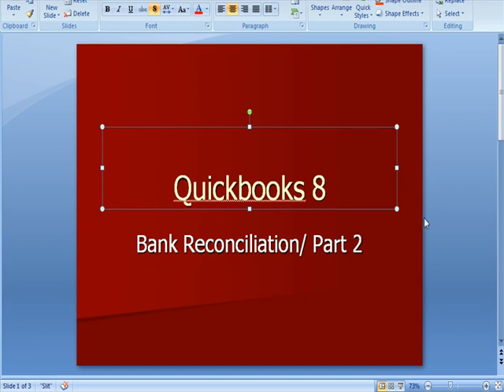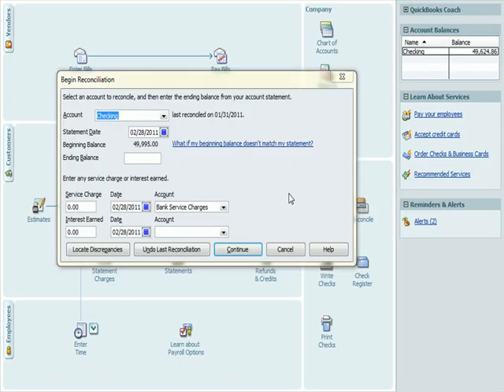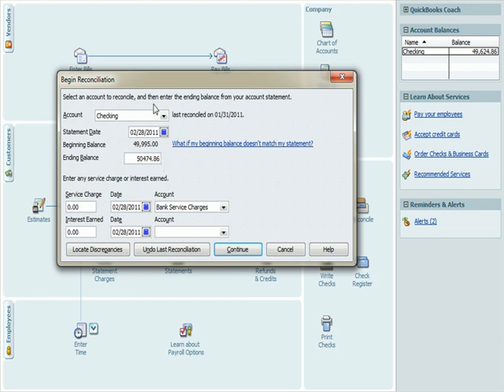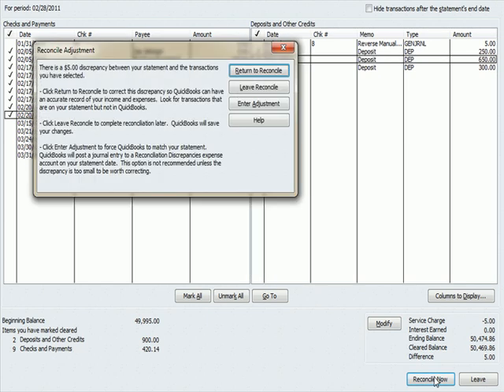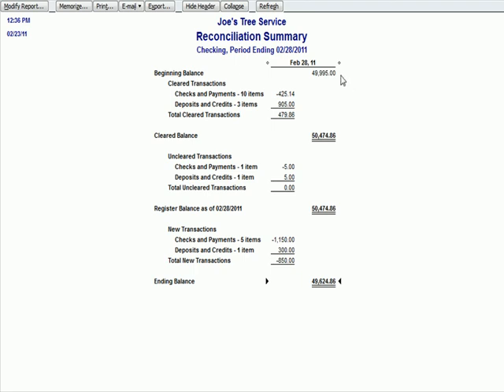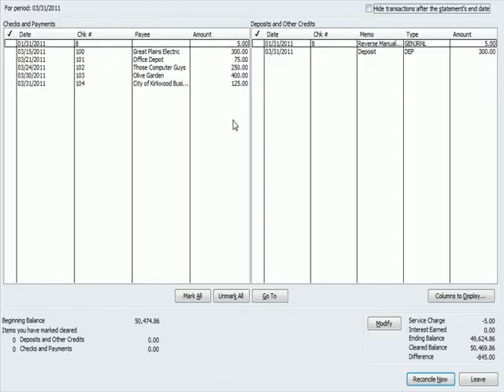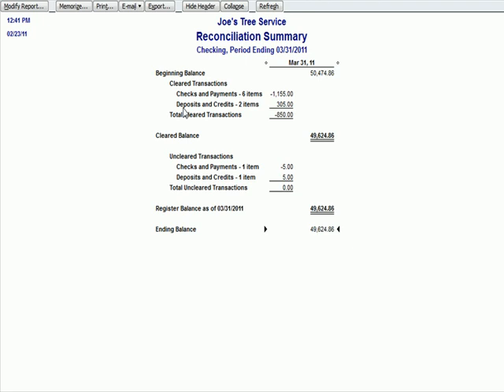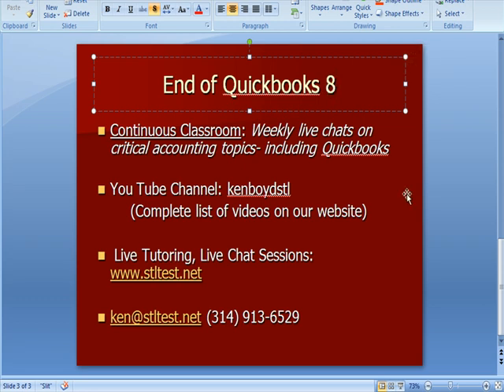Quickbooks 8: Bank Reconciliations- part 2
This Quickbooks video explains accounting for Bank Reconciliations, check registers, and working with bank statements.